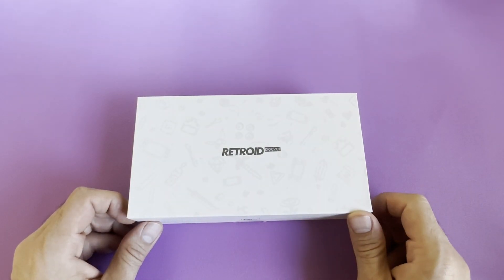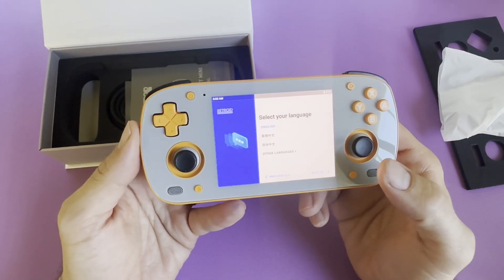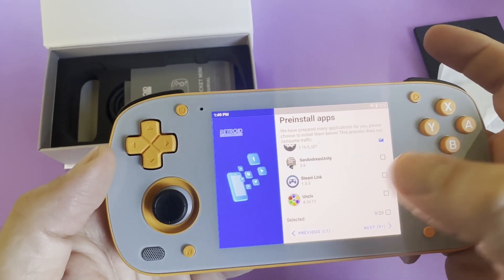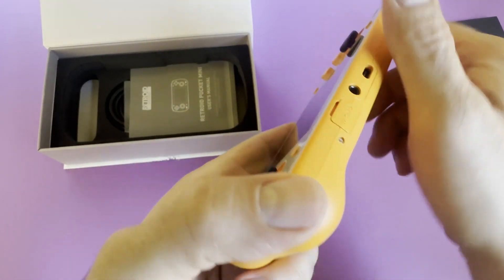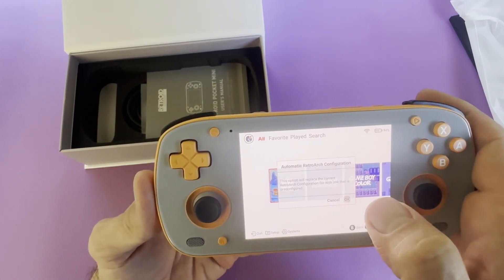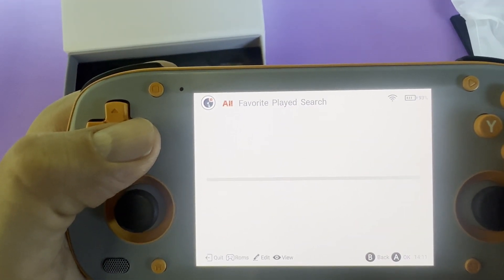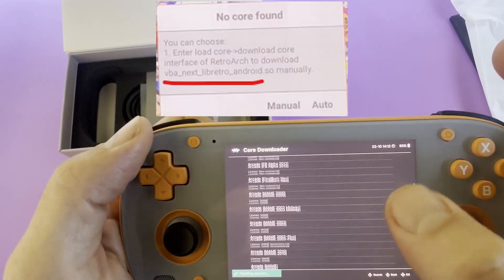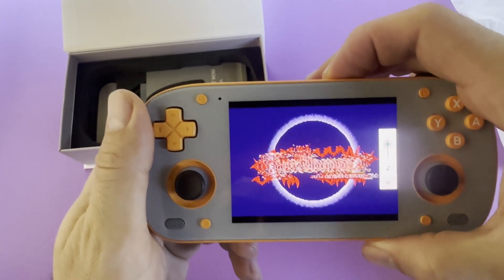Easy Retroid Pocket Mini New User Setup Guide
Retroid Pocket Mini setup guide for new users. Guide and out of box experience is for the default built-in Retroid Launcher.
Music: Eric Skiff - Song Name - Come and Find Me - B mix - Available